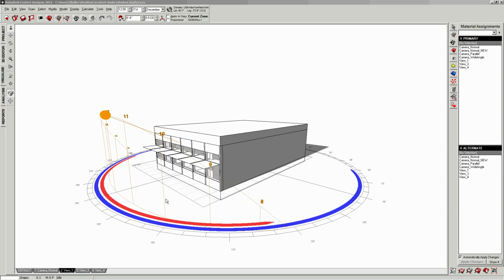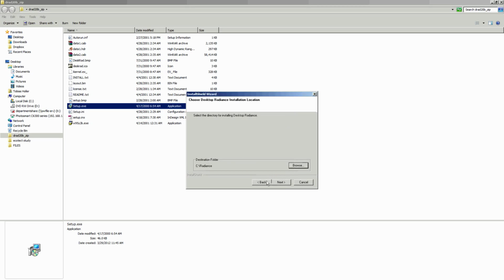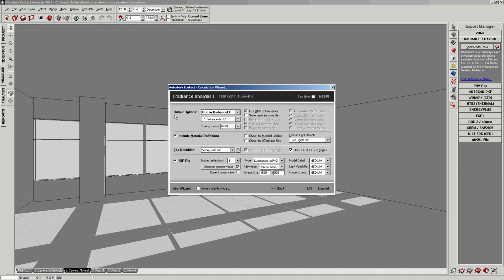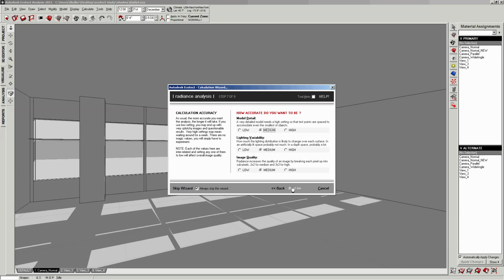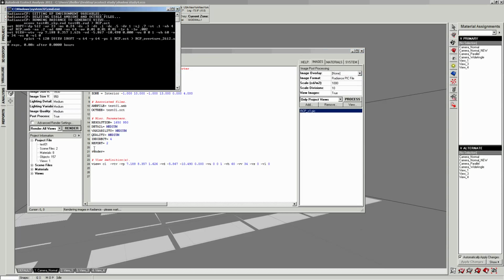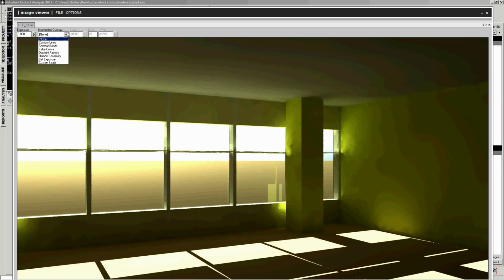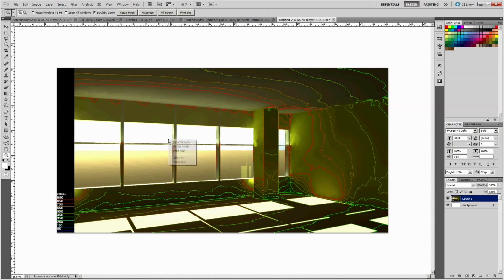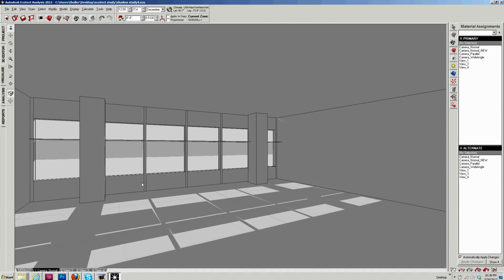Clip 6: Radiance-1